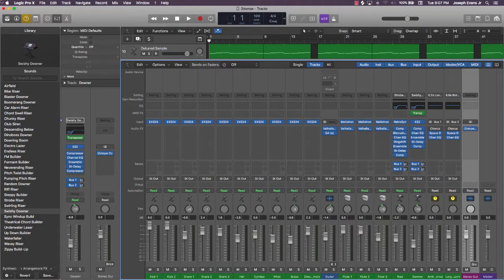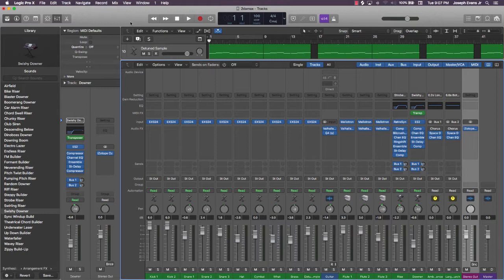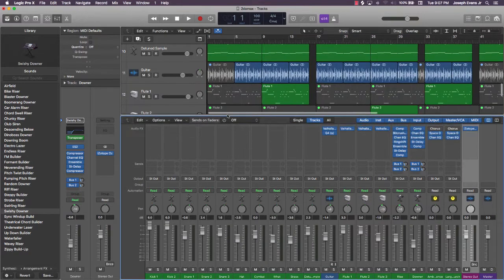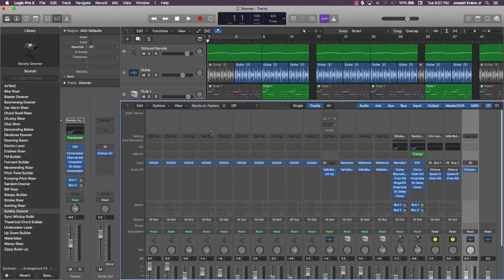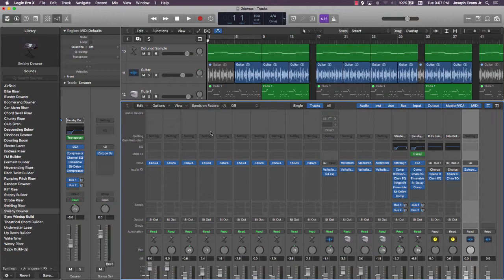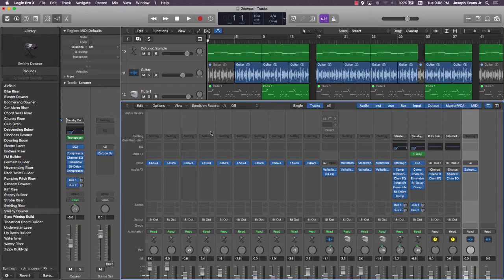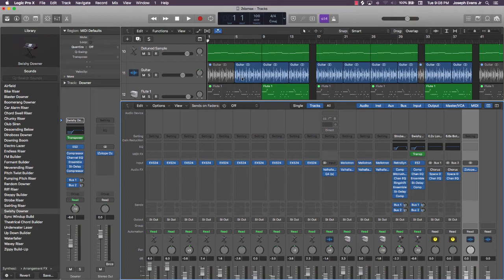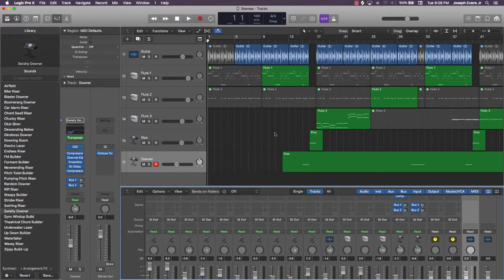Introduction to Logic Pro X Tutorial: Mix Beats With WAVES Gold Plugins (Course)